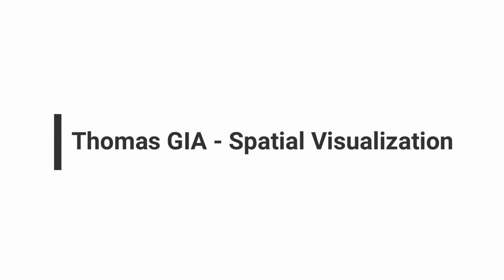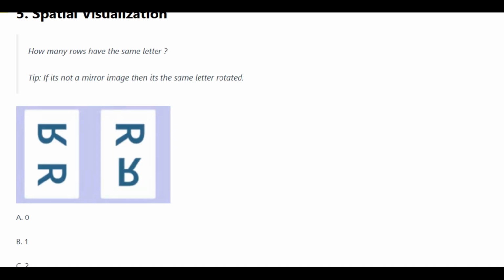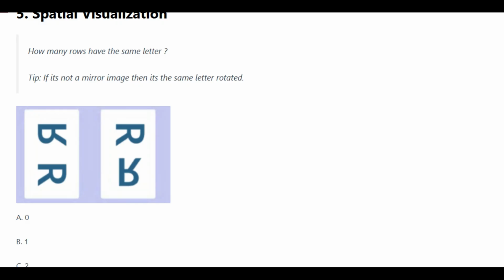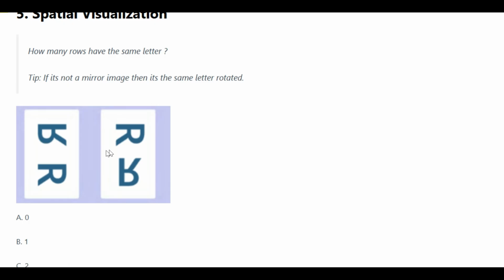How to Solve Thomas GIA Spatial Visualization Questions (Easy Guide)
🎯 FREE Thomas GIA Practice Test (Real Exam Format)

Share your experience — it really helps others discover Heycademy 🙌
In this video, I explain exactly how to solve Thomas GIA Spatial Visualization questions using an easy method and a real example from the test. Spatial Visualization is one of the trickiest sections in the Thomas International GIA Assessment because it tests how quickly you can mentally rotate shapes, compare patterns, and spot changes.

In this short, easy guide, you will learn:

What the Spatial Visualization section looks like

How to read these questions correctly

A simple technique to identify the matching pattern

A real question solved step-by-step on screen

This will help you improve both speed & accuracy before taking the real Thomas GIA test.